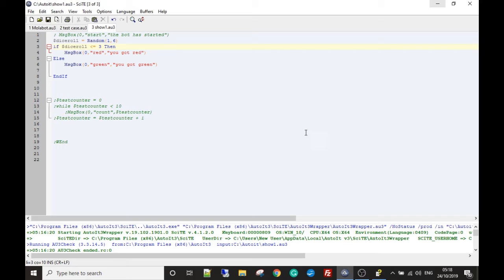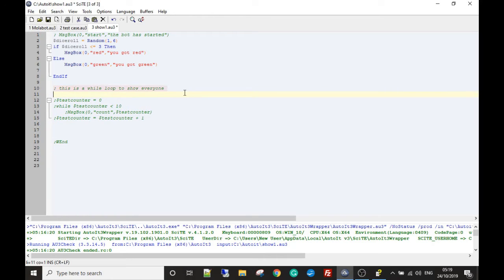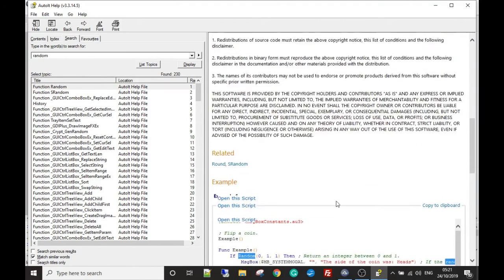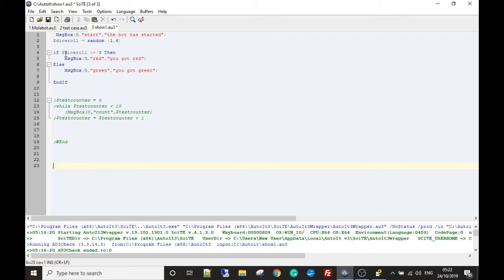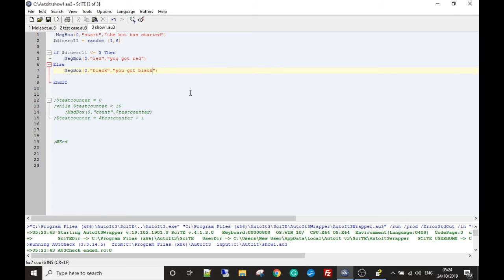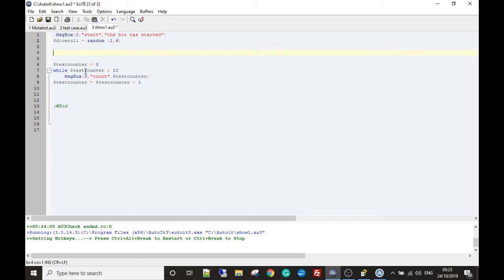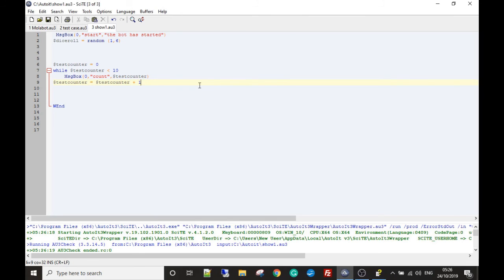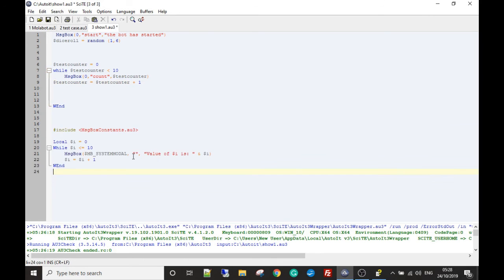Creating Bots for Games Part 3